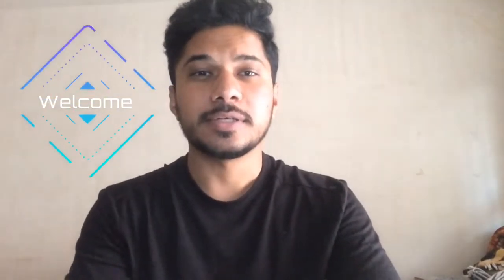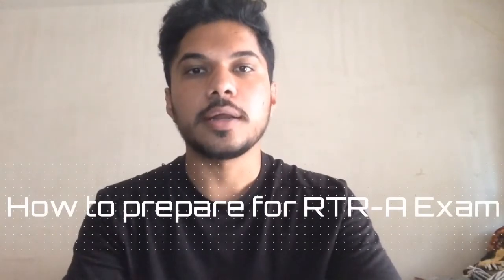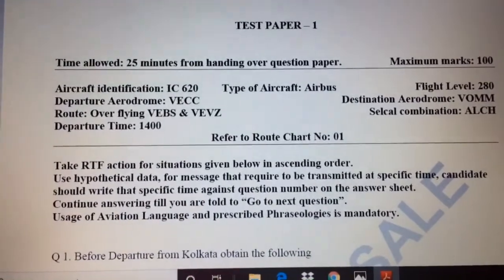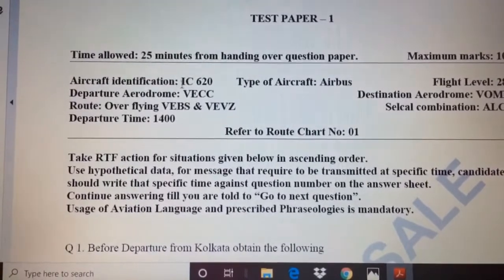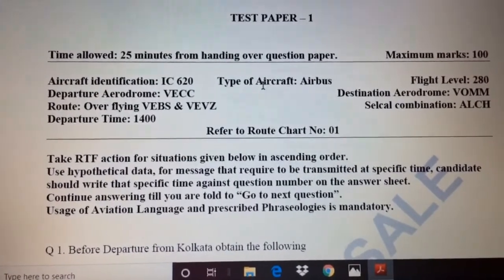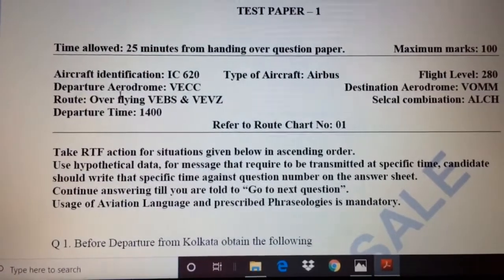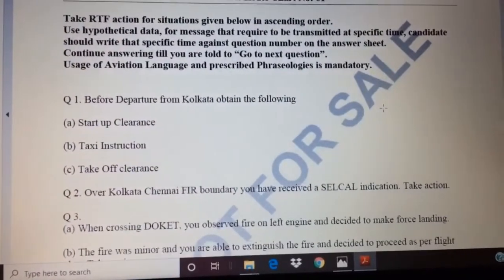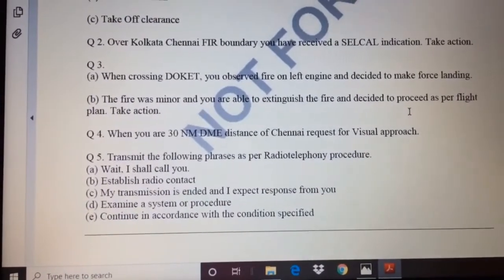RTR A INTRO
Basic information about how to prepare for RTR-A exam